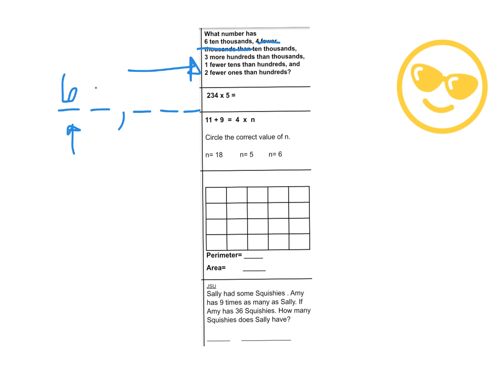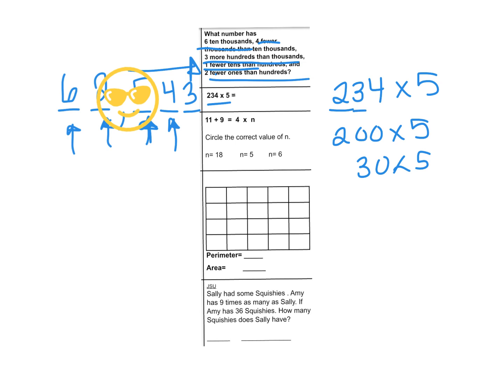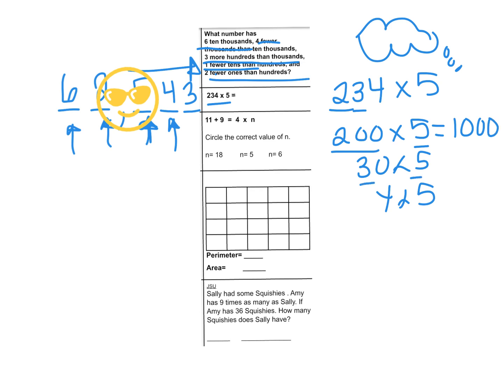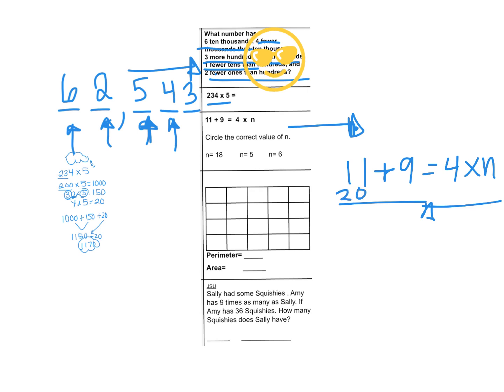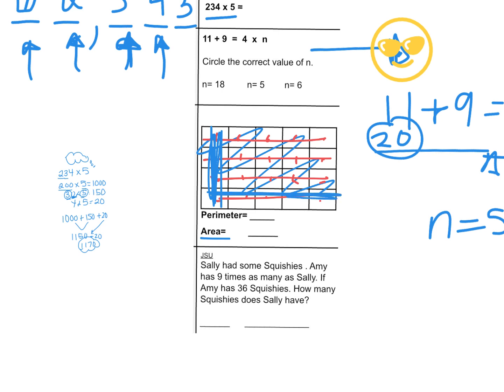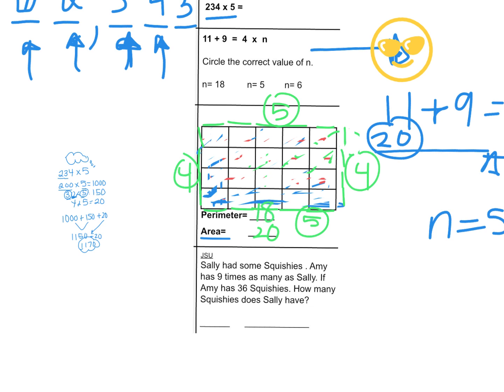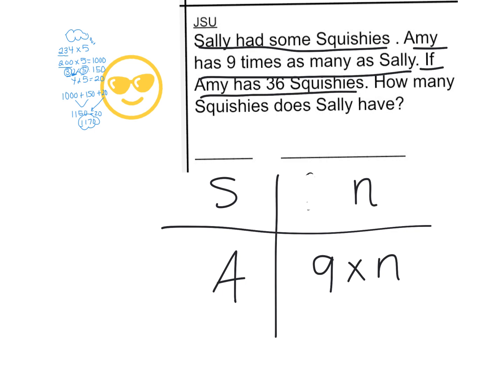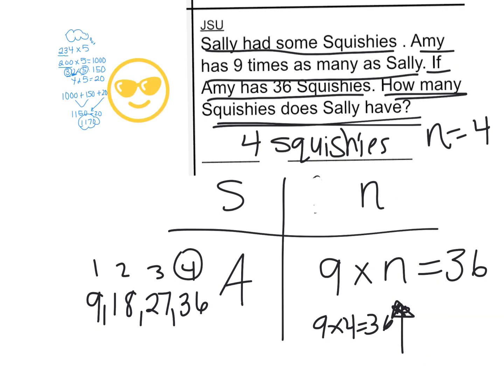Math Master Thursday.mp4